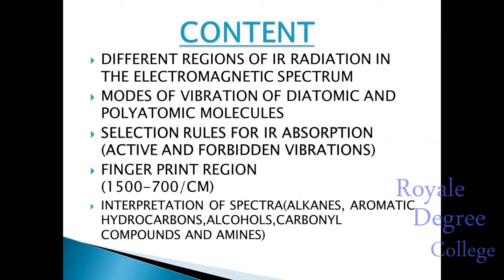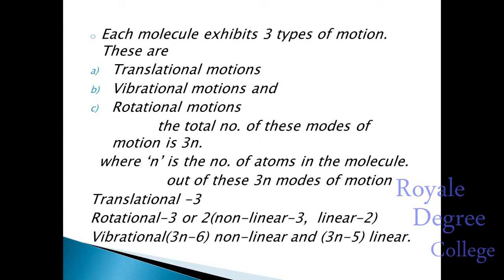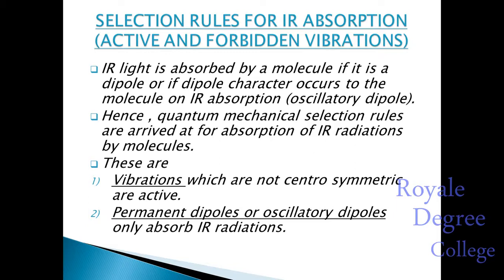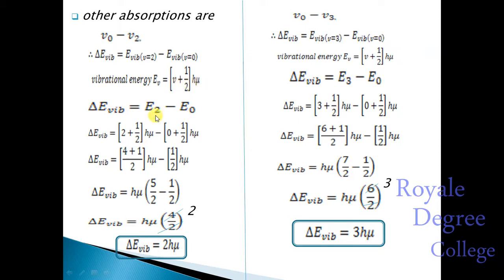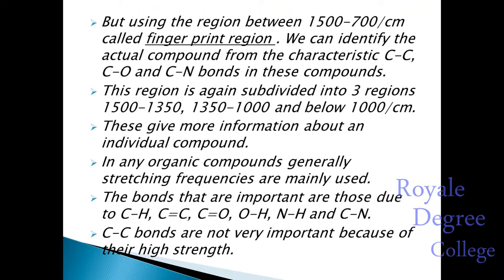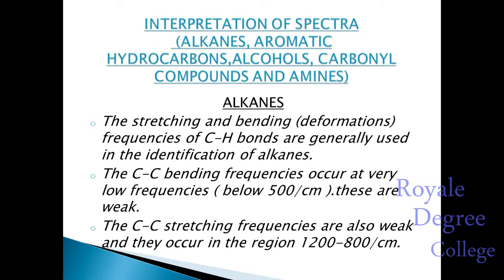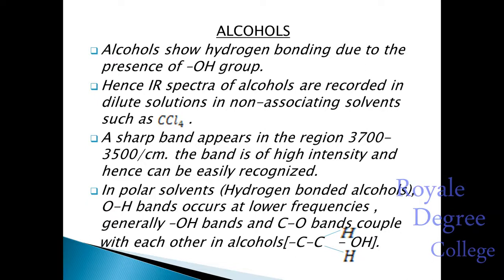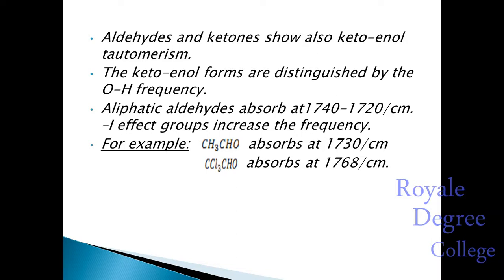GENERAL CHEMISTRY CHAPTER – IIII - INFRARED SPECTROSCOPY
UNIT 4
GENERAL CHEMISTRY

CHAPTER – III

INFRARED SPECTROSCOPY

CONTENT :

-DIFFERENT REGIONS OF IR RADIATION IN THE ELECTROMAGNETIC SPECTRUM
-MODES OF VIBRATION OF DIATOMIC AND POLYATOMIC MOLECULES
-SELECTION RULES FOR IR ABSORPTION (ACTIVE AND FORBIDDEN VIBRATIONS)
-FINGER PRINT REGION(1500-700/CM)
-INTERPRETATION OF SPECTRA(ALKANES, AROMATIC HYDROCARBONS,ALCOHOLS,CARBONYL COMPOUNDS AND AMINES)